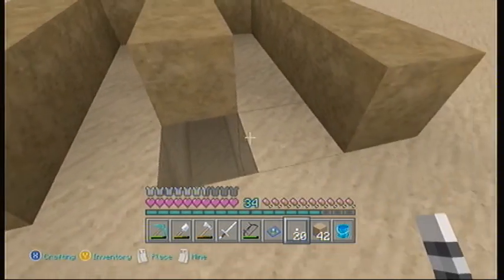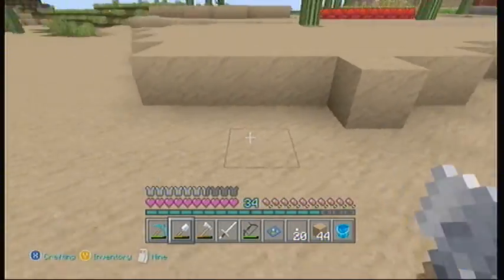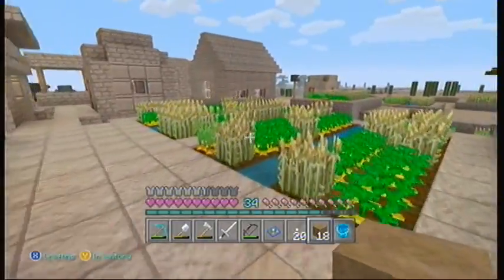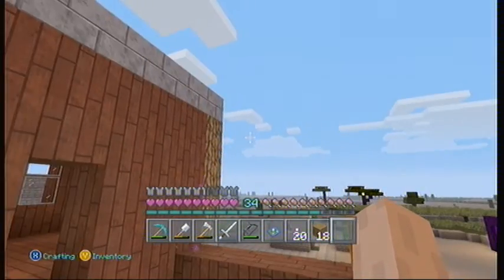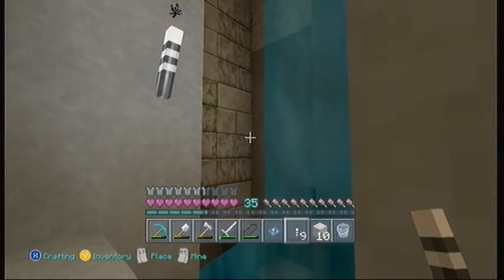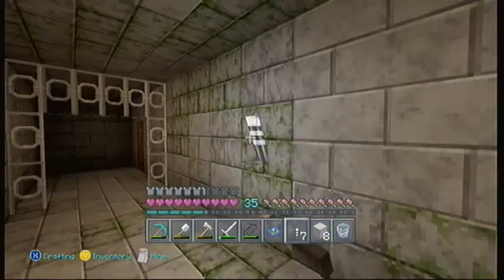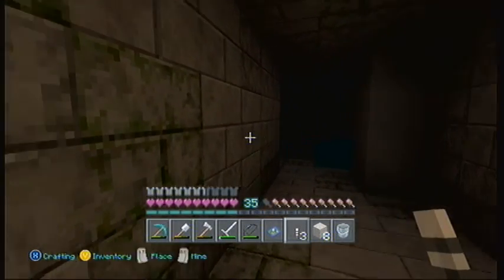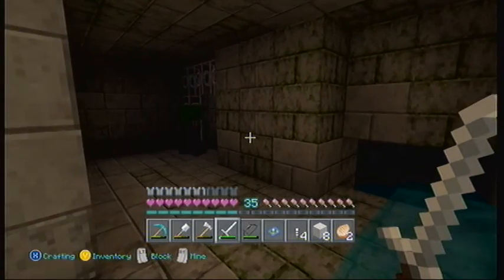Let's play Minecraft Hardcore - 17 - that's the one you want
In which I make a grand discovery.

I always enjoy it when I record myself laughing.

~Music~
Amok – Ice Age
Theophany – Avien
MasterHDJ – Castle
Crimsonwolf777 – Depths of Maridia
Stuart Wilson – Last Ninja 3